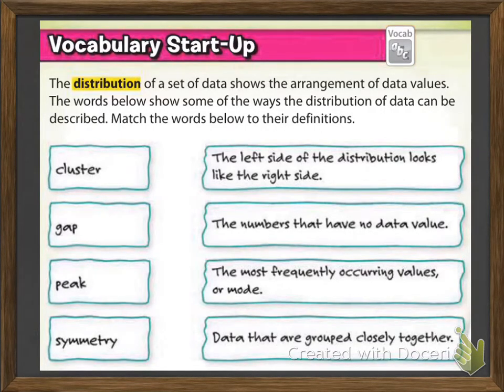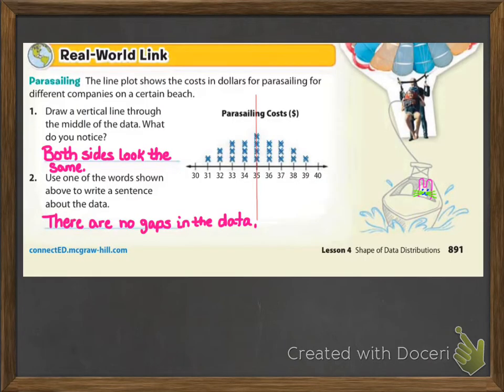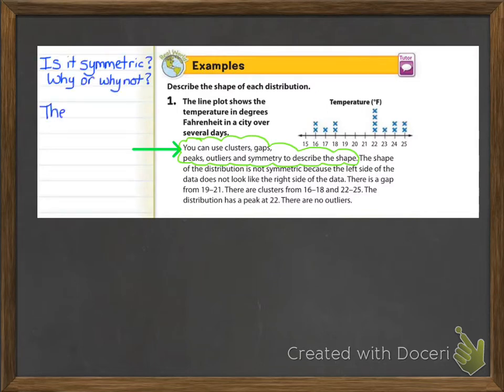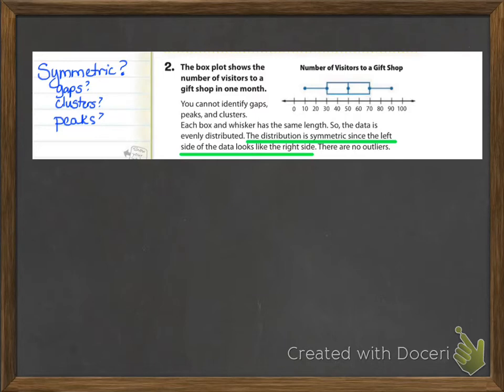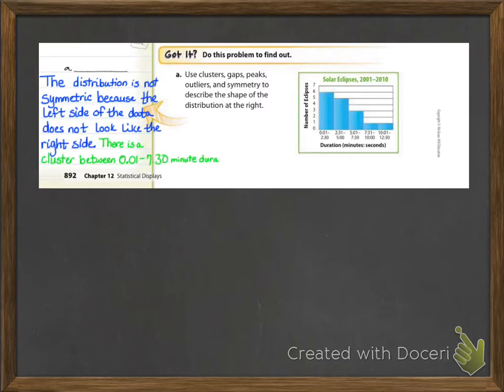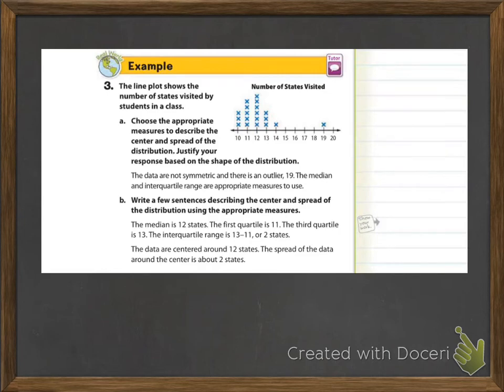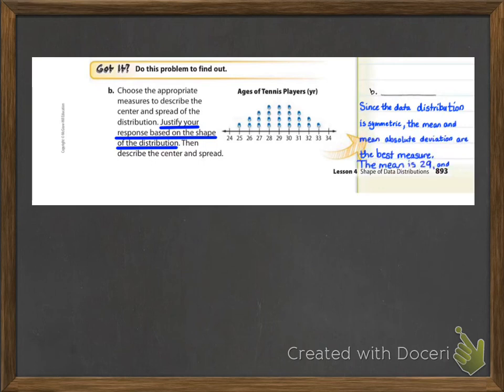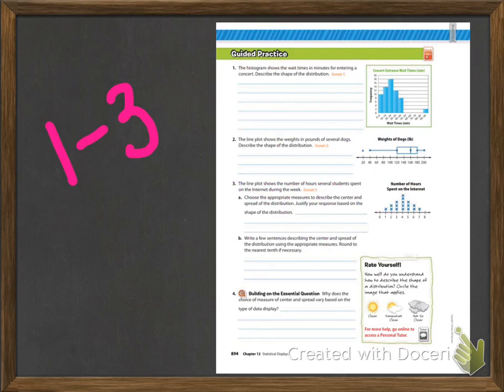12.4. Shape of Data Distribution